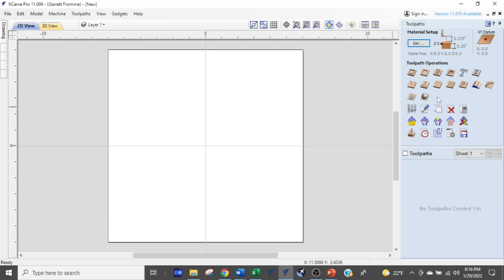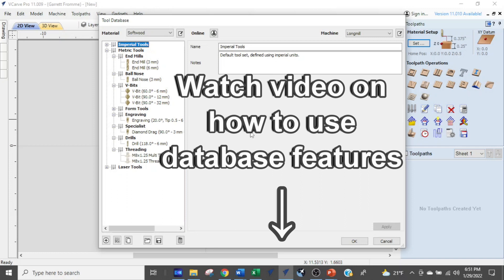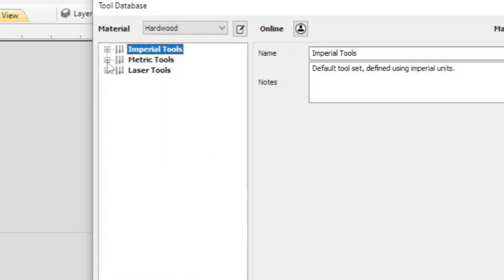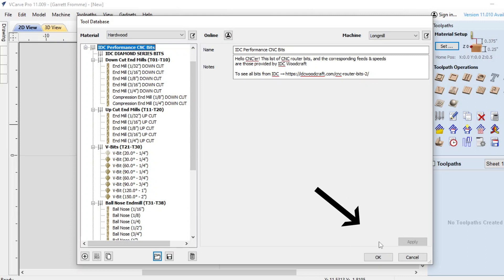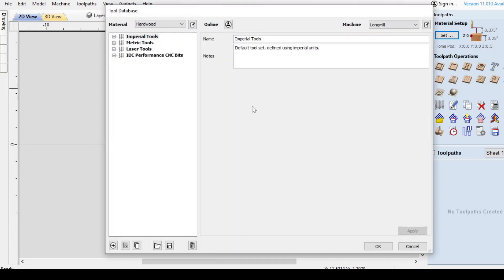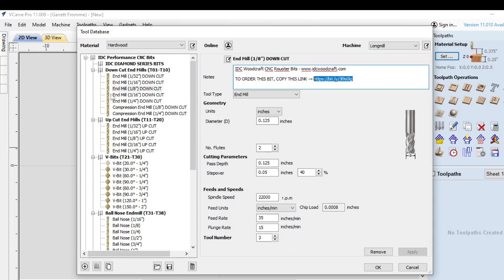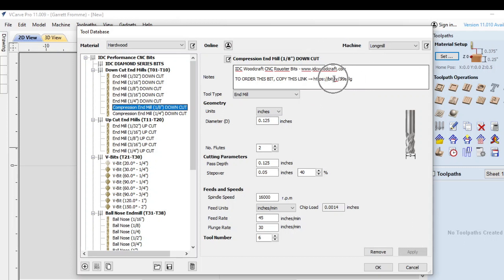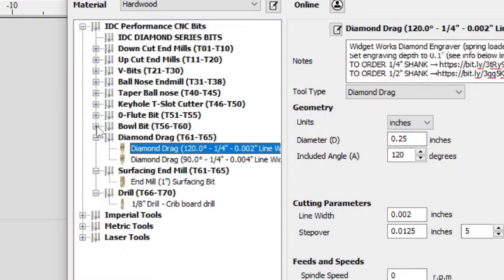How To Install A CNC Router Bit Database Into Vectric Vcarve & Aspire, Download Instruction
This video tutorial shows you how to enter your CNC router bits database into the Vectric design software, regardless of which Vectric design level you have (Cut2D Desktop or Pro, Vcarve Desktop or Pro, or Aspire).

NOTE: When a bit is greyed out, even though you know it had data, it is because the 'material' field was changed from hardwood to another material. Change the materials field back to hardwood to display the tool settings.

VIDEOS MENTION IN THIS TUTORIAL
ROUTER BITS FOR CNC ROUTERS
IDC Woodcraft Mobile App (FREE)
OTHER ‘MUST HAVES’ FOR CNC ROUTERS